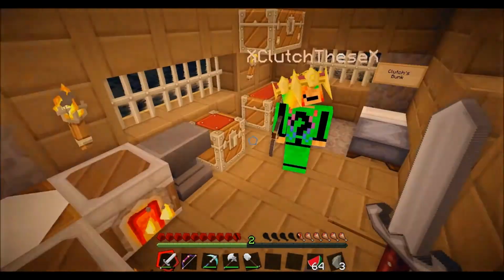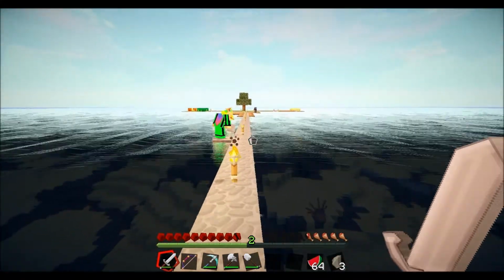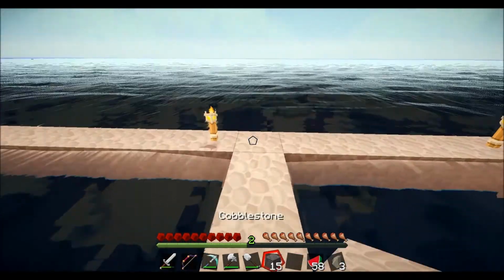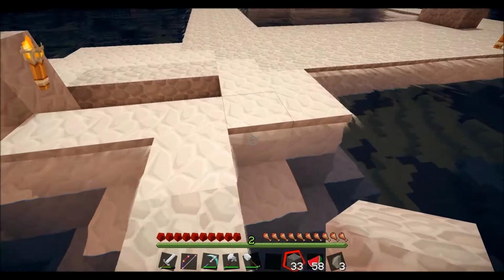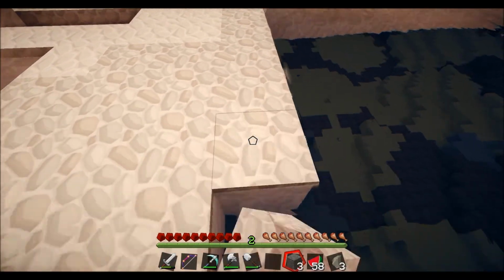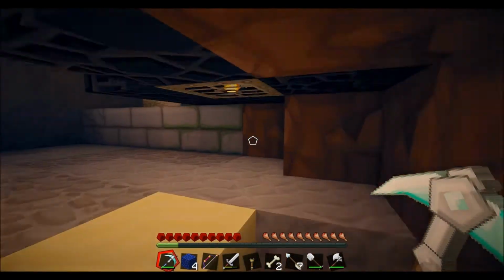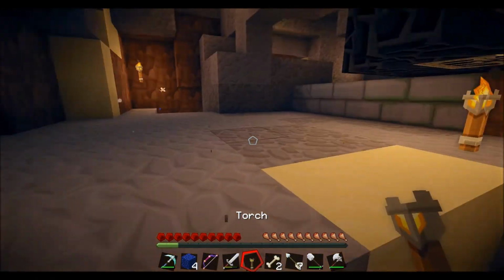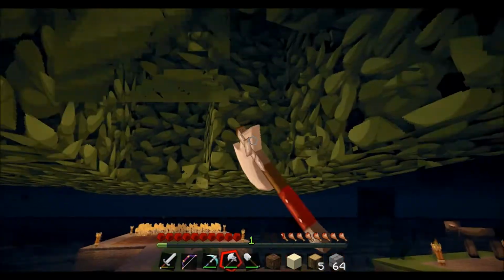Minecraft Survival: Castaway Episode 10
Heya! Thwargle here.

Castaway Episode 10 is here! In this episode, Clutch and I begin work on our separate living quarters.

I'm using the sphax PureBDCraft skin (bdcraft.net).